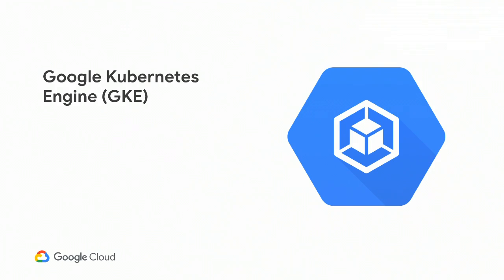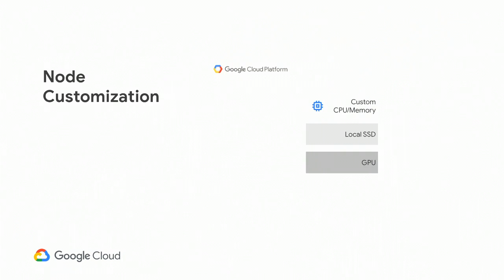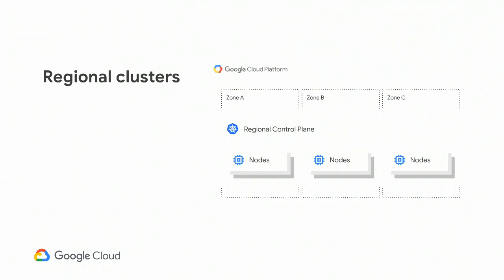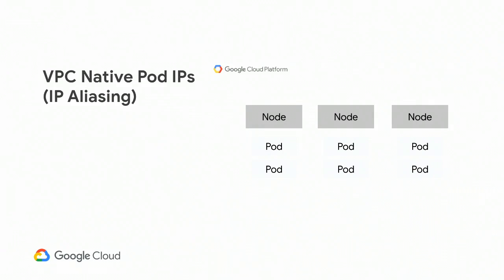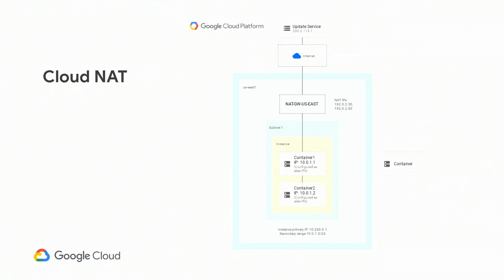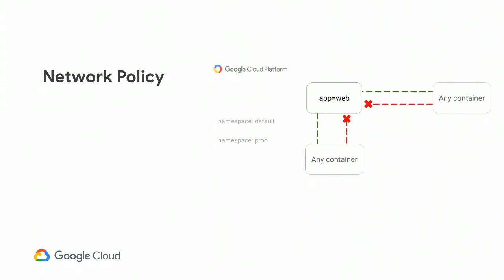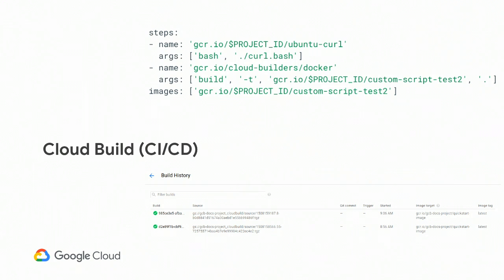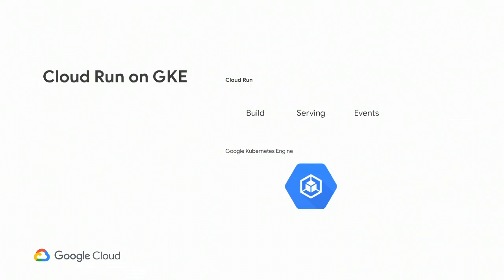GKE Features You Might Not Know About (Cloud Next '19)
These days, it seems like everyone has a distribution of Kubernetes, but not every distribution is created equal. GKE, the original managed Kubernetes, has changed a lot since the 1.0 release years ago. Major improvements in networking, security, reliability, maintenance, and more can only be found in GKE. Whether you’ve been using GKE from the start or are brand new to containers, come hear about the cool things the GKE team has been working on and learn about powerful GKE features you might not have known about.

Speaker(s): Sandeep Dinesh, Brad Dietrich

product: Cloud - Containers - Google Kubernetes Engine (GKE); fullname: Sandeep Dinesh, Brad Dietrich; event: Google Cloud Next 2019;